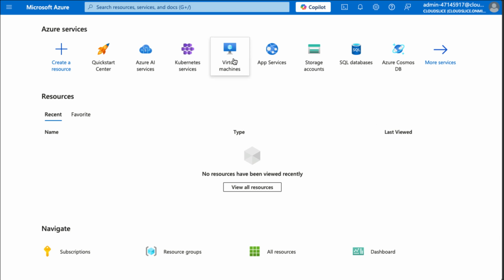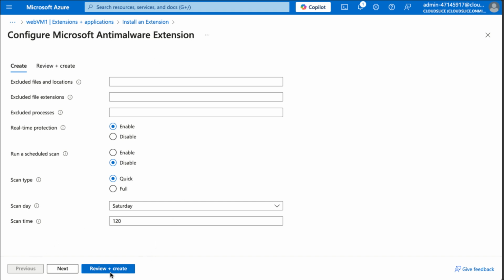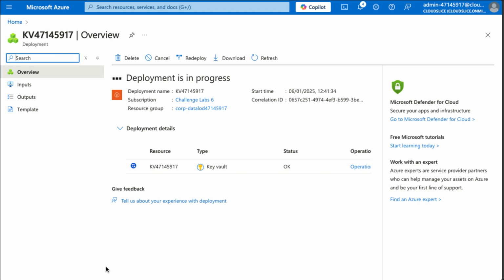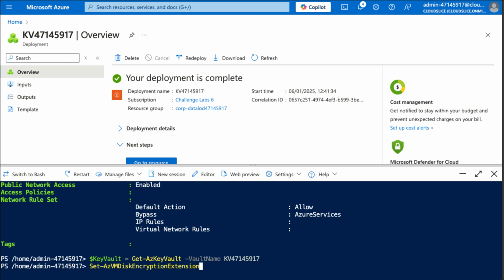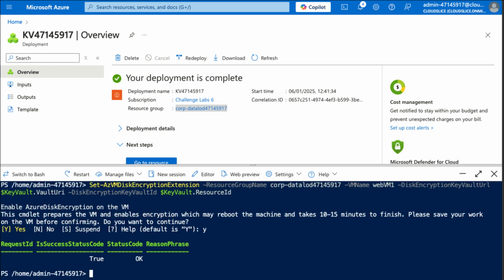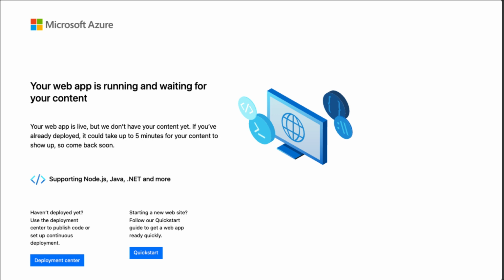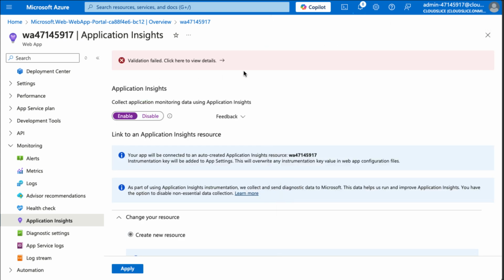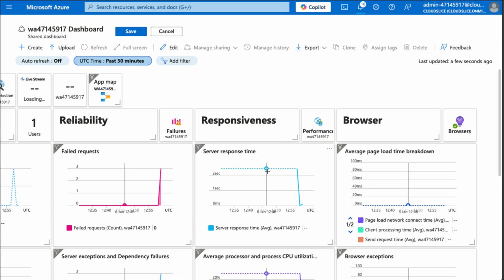Microsoft Azure Security Technologies Challenge Lab: Can You Enable Secure VMs and Apps? 250106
SDA-003